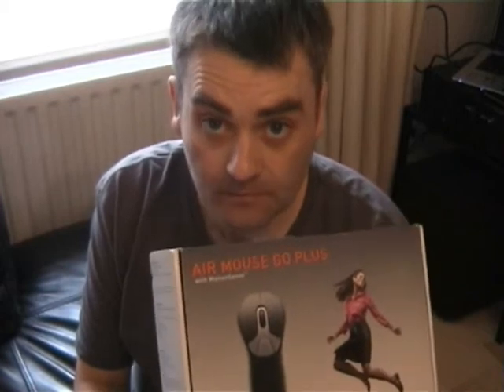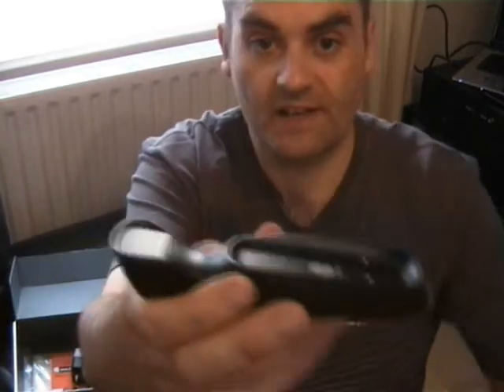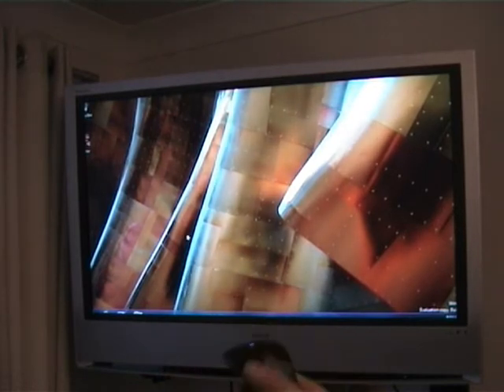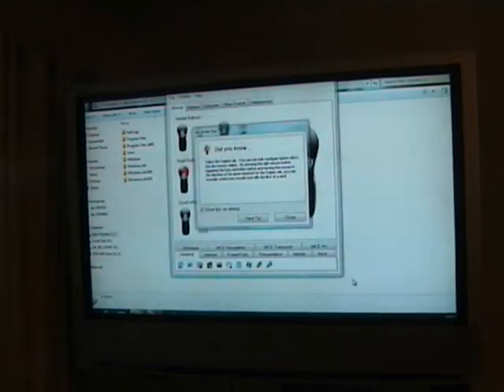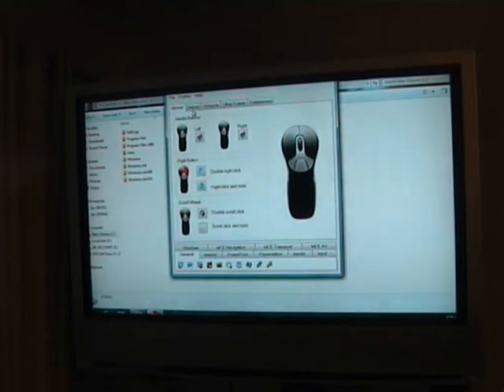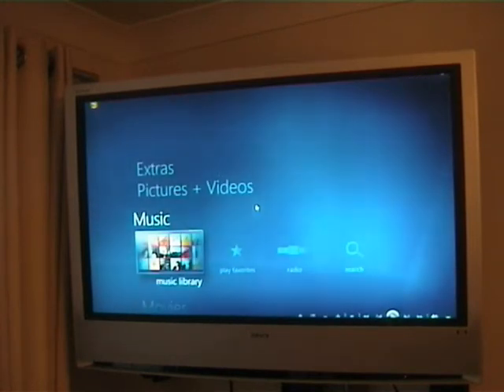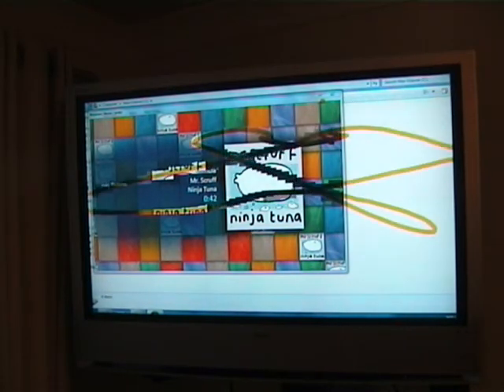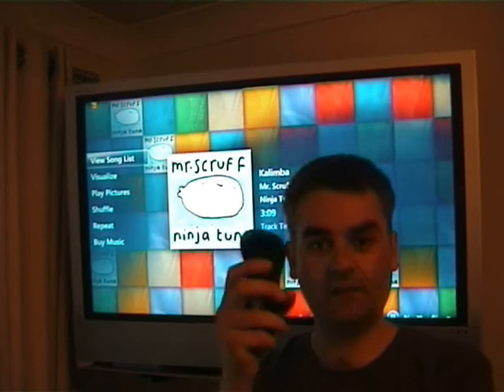First look at a Air Mouse GO Plus Mouse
The Digital Lifestyle.com